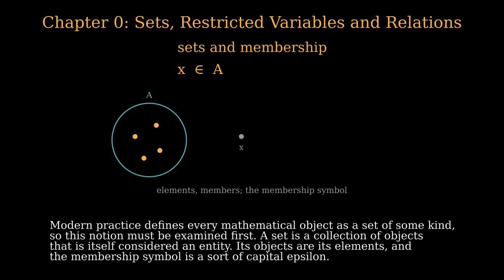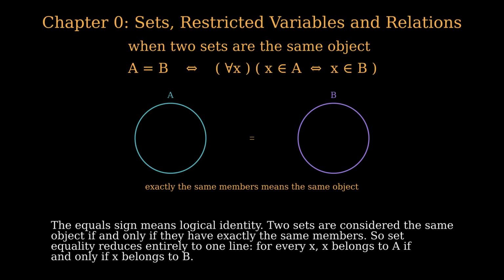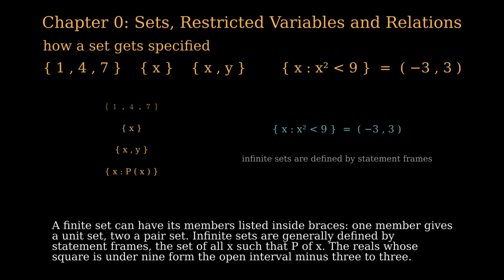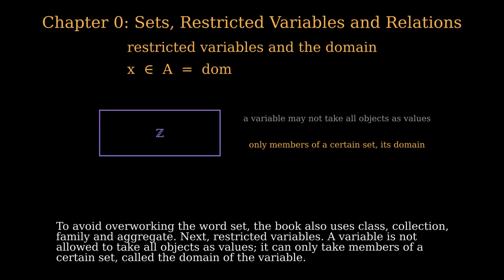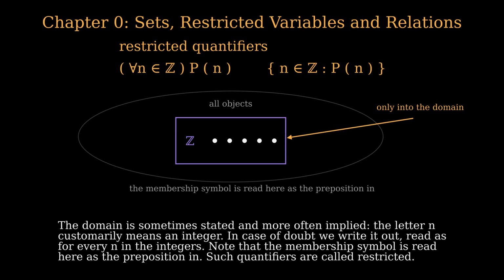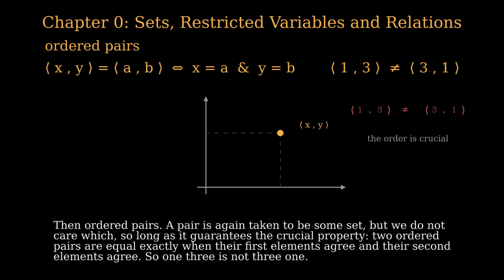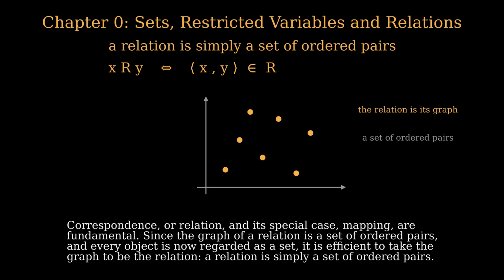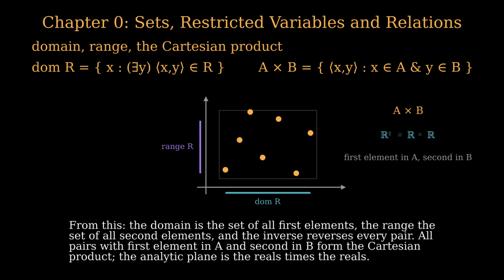Advanced Calculus, Episode 2 | Sets, Restricted Variables and Relations | Ch. 0, §4-6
This episode covers chapter 0, sections 4 to 6 (pages 6 to 10) of Loomis and Sternberg's Advanced Calculus.

Modern practice defines every mathematical object as a set of some kind, so this notion has to be examined first. A set is a collection of objects that is itself considered an entity.

The equals sign means logical identity: two sets are the same object if and only if they have exactly the same members. So set equality reduces to a single line, that for every x, x belongs to A if and only if x belongs to B. If every element of A is an element of B then A is included in B, and A equals B is equivalent to both inclusions holding, which is the usual way set identity actually gets proved.

A finite set can have its members listed inside braces; one member gives a unit set, two a pair set. Infinite sets are generally defined by statement frames, so the reals whose square is under nine form the open interval from minus three to three. We need the empty set much as arithmetic needs zero; in passing, the authors note that the number four is usually defined as the set of zero, one, two and three.

Next, restricted variables. A variable is not allowed to take all objects as values; it can only take members of a certain set, called its domain. The domain is sometimes stated and more often implied, as the letter n customarily means an integer. Restricted variables are only abbreviations of unrestricted ones, and the two unfoldings differ: the universal case uses implication, the existential case uses and, and they must not be mixed up.

Finally ordered pairs and relations. The crucial property of a pair is that two are equal exactly when their first elements agree and their second elements agree, so one three is not three one. Since the graph of a relation is a set of ordered pairs, and every object is regarded as a set, it is efficient to take the graph to be the relation: a relation is simply a set of ordered pairs. From this come the domain, the range and the inverse, and all pairs with first element in A and second in B form the Cartesian product.